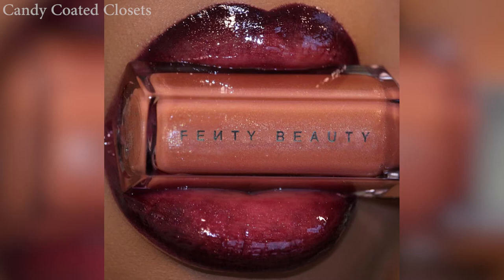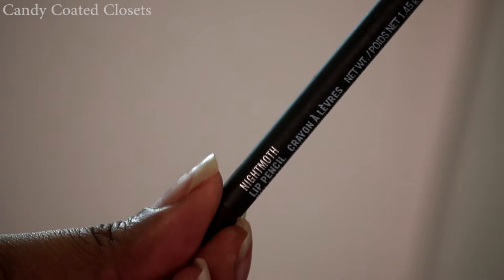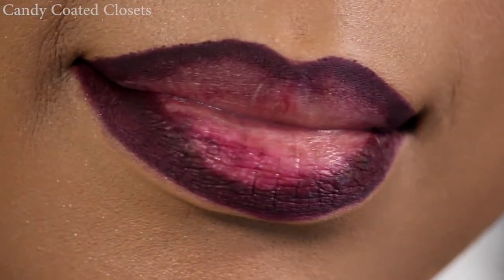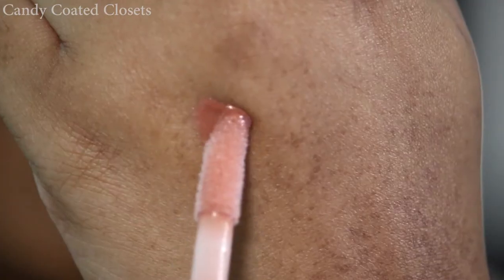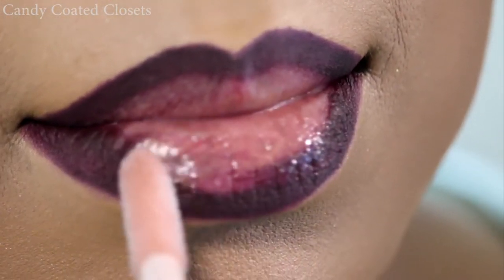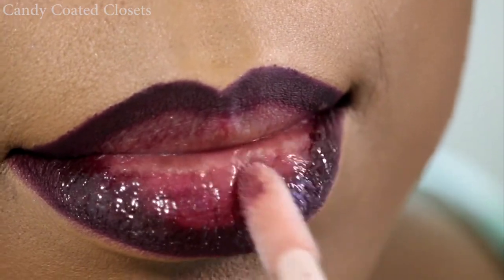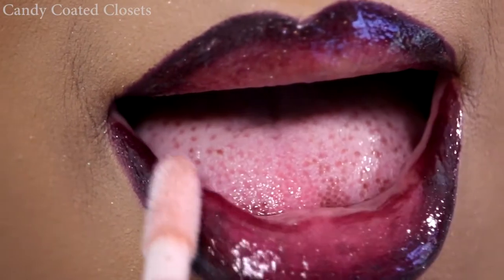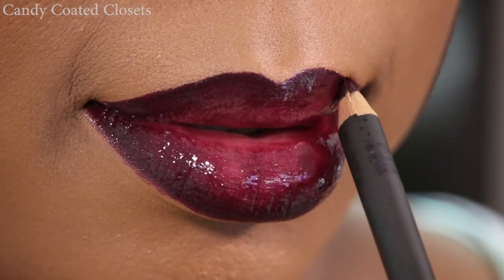Fall Inspired Lip Look Featuring Fenty Beauty Lipgloss and MAC Cosmetics Nightmoth Lipliner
Products used:
Make Up For Ever Ultra HD Skin Booster to prep my skin